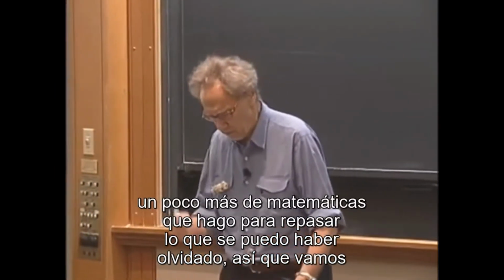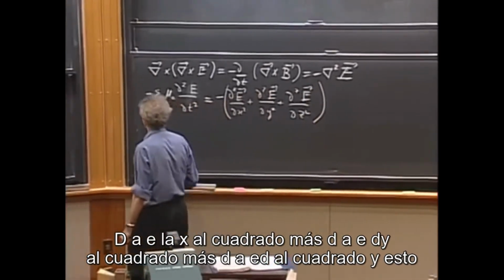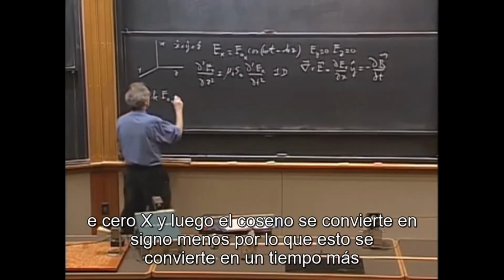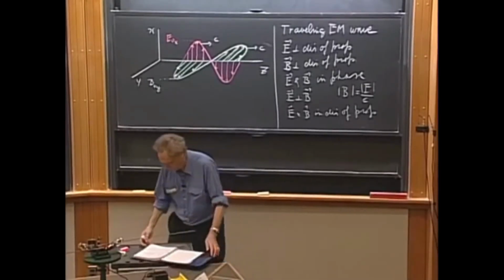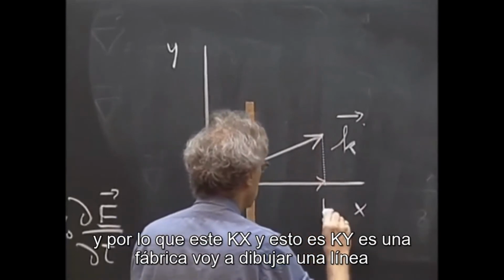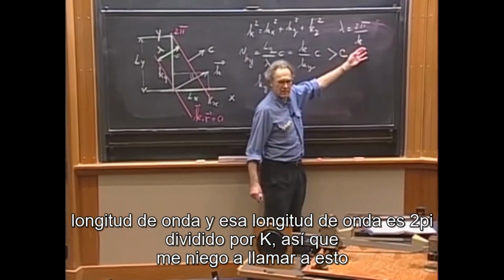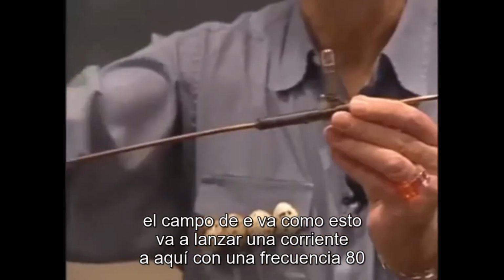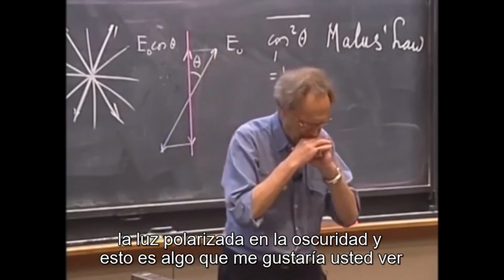ELECTROMAGNETISMO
subtitulaje realizado por:
TOLEDO GALVAN TOMÁS ALBERTO -    E15020786
PALACIOS REYES KEVIN -                        E15020768
RODRÍGUEZ SOLANO OSVALDO -           E15020778
MOTA PARRA EDUARDO -                        E15020766
GONZÁLEZ EXZACARIAS ALONDRA -   E15020742
GONZÁLEZ ROMERO JOSÉ ALBERTO - E15020743